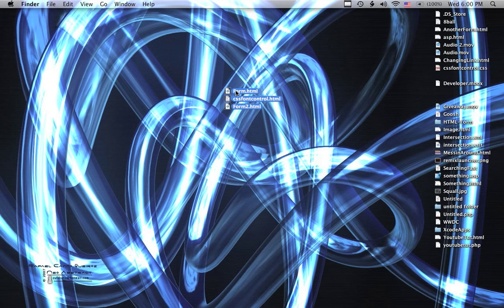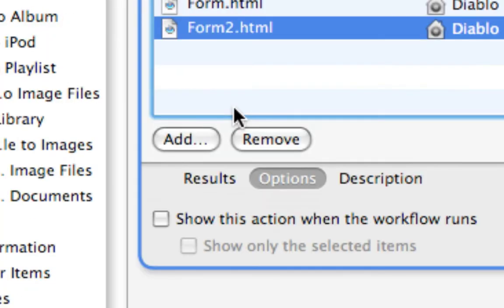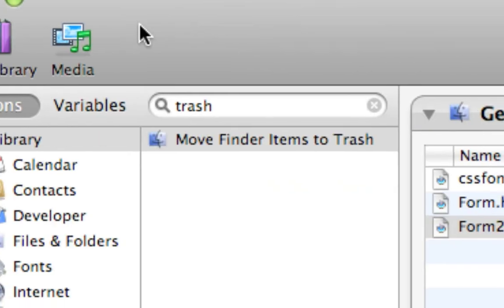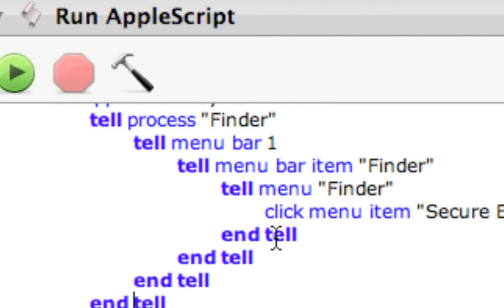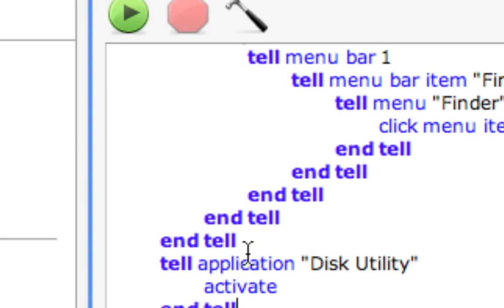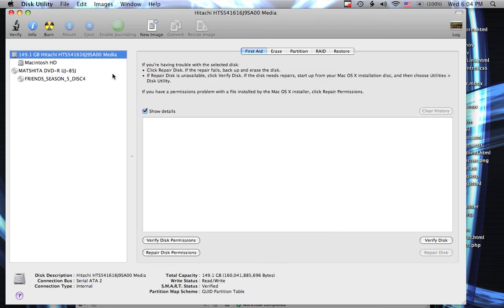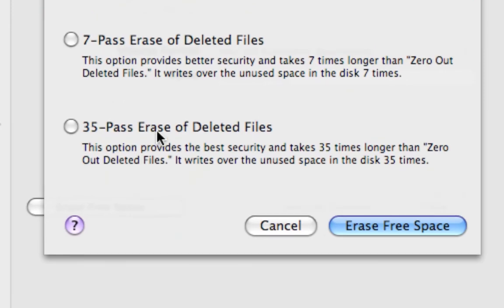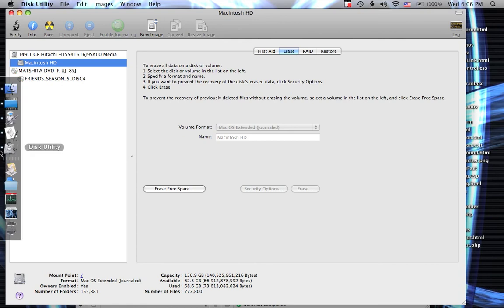Apple Workflow - Secure Empty Trash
A tutorial on how to create a workflow that will select a few items in the finder, send them to the trash, secure empty trash, and then bring up Disk Utility for erasing free disk space.
PS - I don't know why, but after uploading it to youtube, the first 30 seconds of this video became a black screen.  You didn't miss anything though, just me talking.